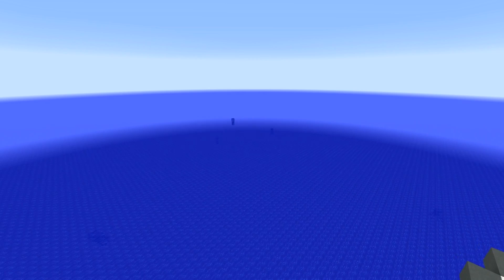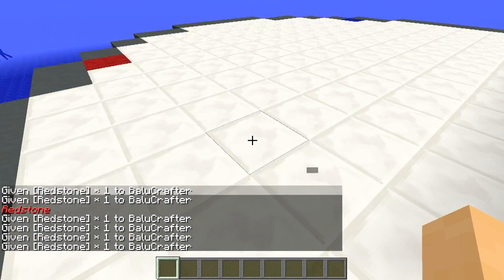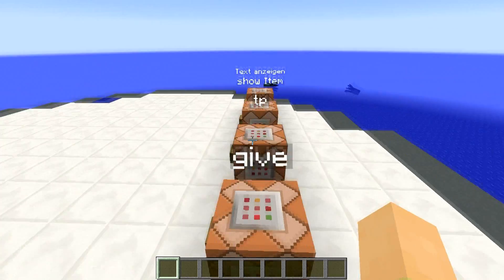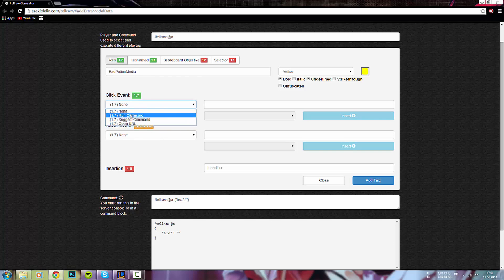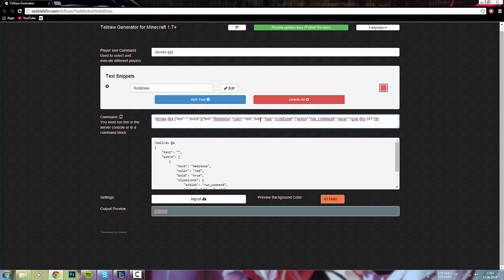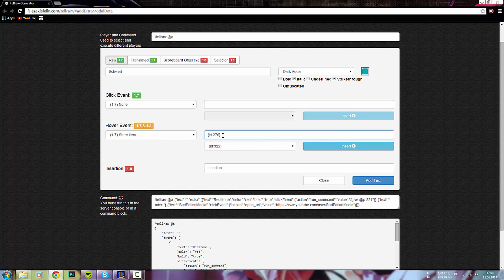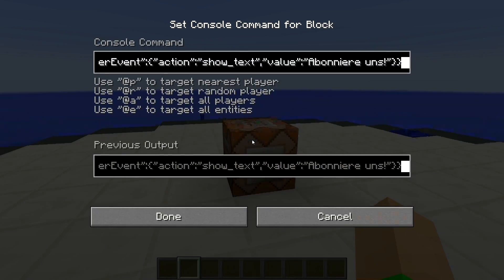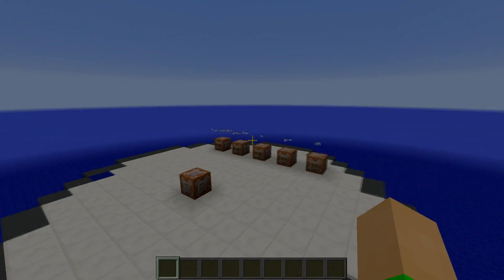Minecraft Tutorial: Command Block - Tellraw / Klickfelder im Chat #018 [Deutsch | HD]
▼In der Videobeschreibung sind alle wichtigen Informationen.▼

Heute zeigen wir euch wie man ein Tellraw-Command aufbaut und wofür man das brauch.
Wenn es dir gefallen oder geholfen hat, würden wir uns über ein „Mag ich" freuen.
Fragen kannst du in die Kommentare oder als Privatnachricht schreiben.

give: /tellraw @a {"text":"","extra":[{"text":"Redstone","color":"red","italic":"true","clickEvent":{"action":"run_command","value":"/give @p minecraft:redstone"}}]}

tp: /tellraw @a {"text":"","extra":[{"text":"Wo möchtest du hin?","color":"white","bold":"true"},{"text":"Blau","color":"dark_blue","bold":"true","underlined":"true","clickEvent":{"action":"run_command","value":"/tp @p -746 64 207"}},{"text":" oder "},{"text":"Rot","color":"dark_red","bold":"true","underlined":"true","clickEvent":{"action":"run_command","value":"/tp @p -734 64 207"}}]}

show item: /tellraw @a {"text":"","extra":[{"text":"Sword","color":"aqua","strikethrough":"true","hoverEvent":{"action":"show_item","value":"{id:276}"}}]}

text anzeigen: /tellraw @a {"text":"","extra":[{"text":"Information","color":"light_purple","clickEvent":{"action":"run_command","value":"/tp @p 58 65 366"},"hoverEvent":{"action":"show_text","value":"Schreibt mir eure Fragen in die Kommentare :)"}}]}

Downloads
►Minecraft: Sandbox Construction Game von Mojang AB
BadPotionMedia
BadPotionMedia besteht aus BaluCrafter (Marco), Alfrodo123456 (Daniel) und DoominicKoe (Dominic). Sie spielen ab und zu Minecraft und nehmen das auf.